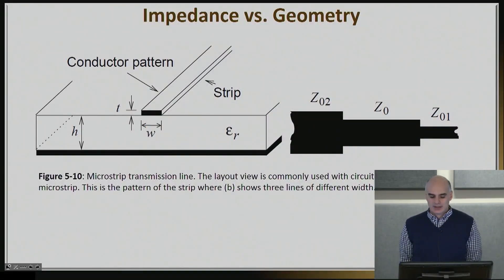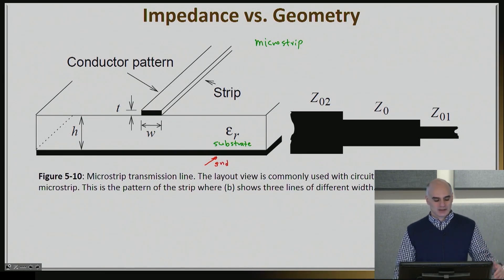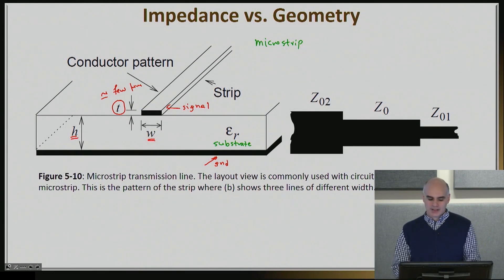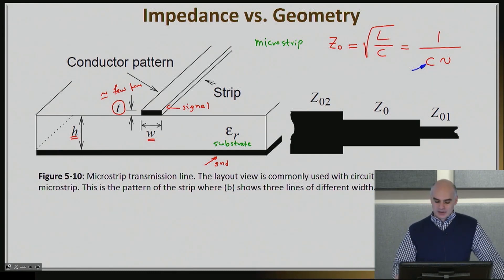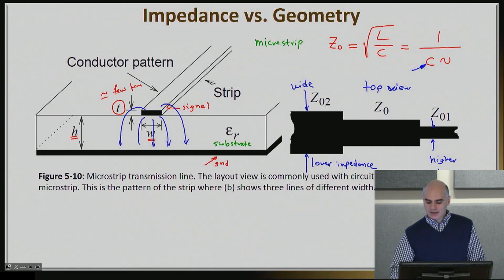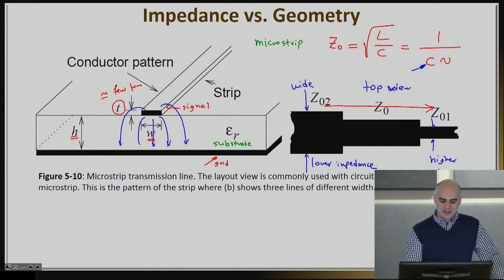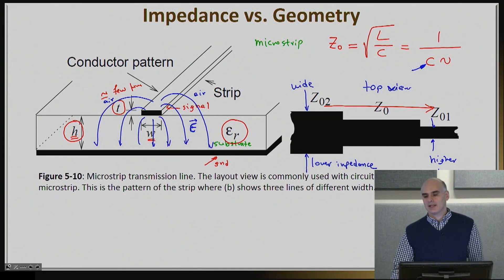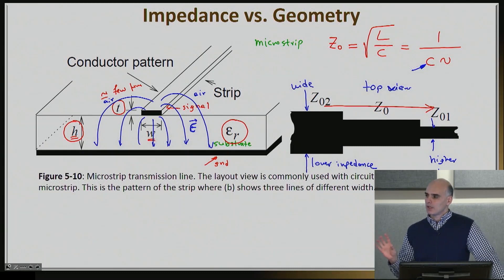Primer on RF Design | Week 2.05 - Transmission Lines Impedance vs Geometry | Purdue University